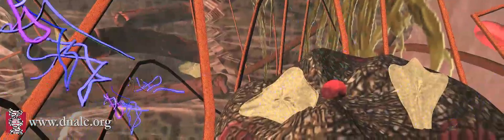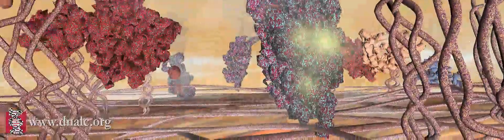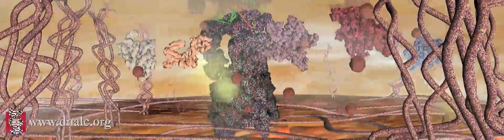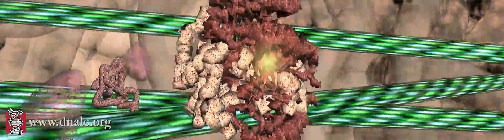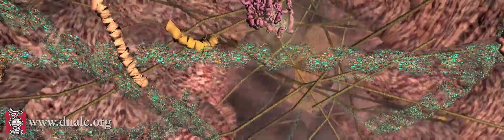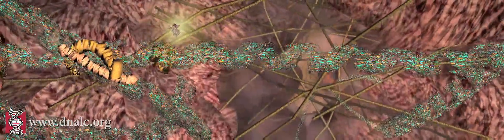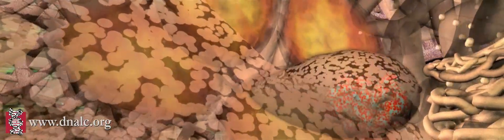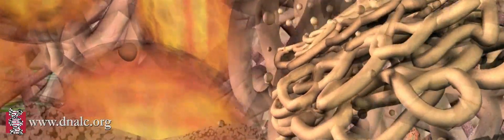Cell Signals (Full length)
Journey inside a cell as you follow proteins and learn about cellular interactions. This 3-D animation brings to life the inner workings of a fibroblast cell as it responds to external signals. Created by Cold Spring Harbor Laboratory and Interactive Knowledge, Inc. Narrated by Doug Thomas. Voice recording courtesy of Tonic.